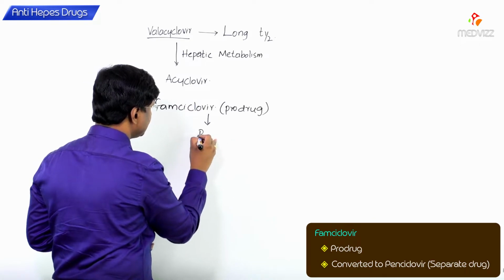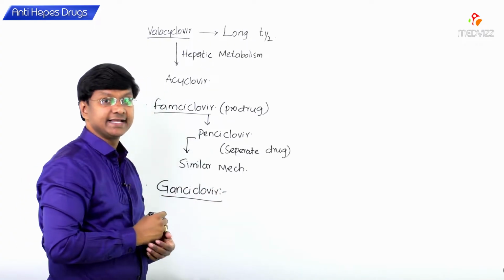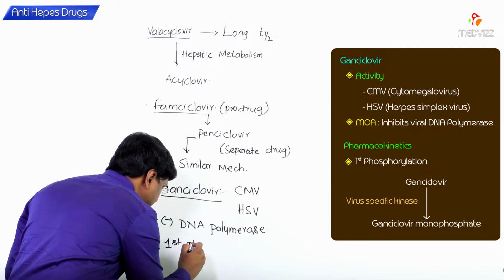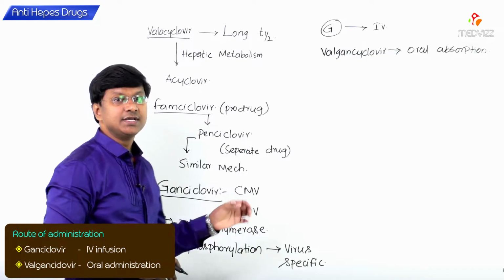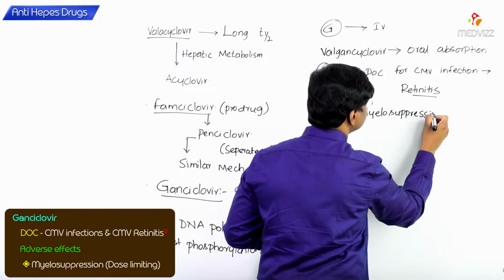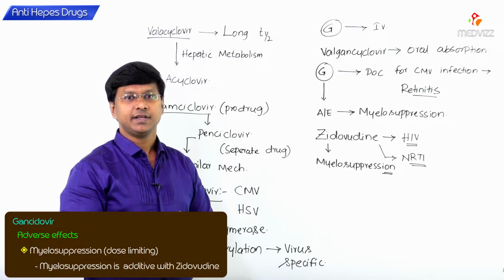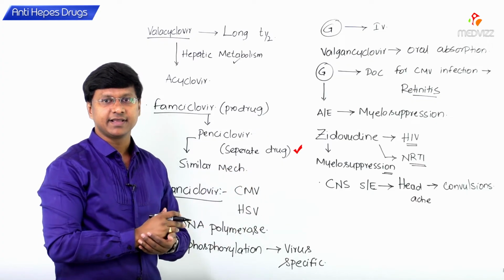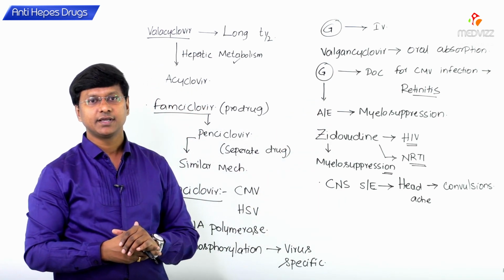Anti-herpes Drugs ( Part 3 ) - Pharmacology by Dr Rajesh Gubba : Fmge and Neet pg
🧬 Anti-Herpes Drugs (Part 3) | Pharmacology | USMLE Step 1 & Step 2 CK High-Yield Review

In Part 3 of the high-yield Anti-Herpes Drugs series, we complete our exploration of antiviral pharmacology by reviewing comparative mechanisms, resistance profiles, toxicity patterns, and clinical decision-making for herpesvirus infections — essential for both USMLE Step 1 and Step 2 CK. This final part ties everything together with integration of drug classes, viral targets, and how to approach herpes treatment based on clinical context and resistance patterns. 🧠💊

We revisit and consolidate the major drug categories used against HSV-1, HSV-2, VZV, and CMV, including:
– Nucleoside analogs (acyclovir, valacyclovir, famciclovir)
– Nucleotide analogs (cidofovir)
– Non-nucleoside inhibitors (foscarnet)
– Guanine analogs (ganciclovir, penciclovir)

This session highlights key Step 1 & Step 2 CK clinical correlations, including:
– When to suspect drug resistance, especially in immunocompromised patients
– How to select the right antiviral for CMV retinitis, neonatal herpes, genital HSV, herpes zoster, or HSV encephalitis
– The importance of viral and host kinases in drug activation (e.g., thymidine kinase for acyclovir; UL97 kinase for ganciclovir)
– How to manage patients with renal impairment or bone marrow suppression while using antivirals
– Supportive strategies like hydration with IV acyclovir and probenecid with cidofovir to minimize toxicity

We also touch on newer developments, resistance mutations (e.g., UL97, DNA polymerase mutations), and high-yield comparisons that often appear in NBME-style questions:
– Acyclovir vs ganciclovir
– Foscarnet vs cidofovir
– When to use topical vs systemic therapy
– Oral vs IV options based on severity and site of infection

This wrap-up video ensures you understand not only how these drugs work but how to apply them intelligently in clinical scenarios, which is the core of Step 2 CK pharmacology. It’s your final checkpoint to master the anti-herpes pharmacologic arsenal!